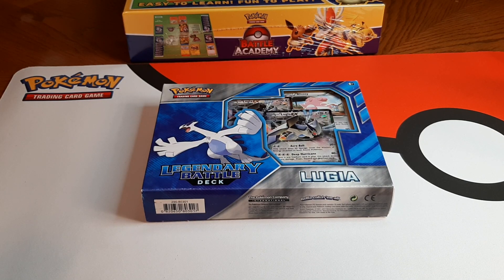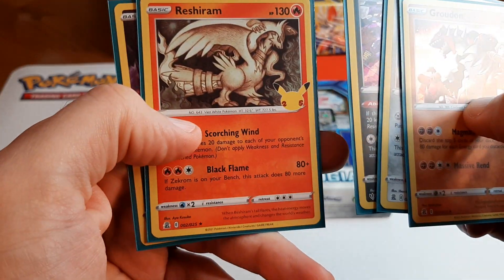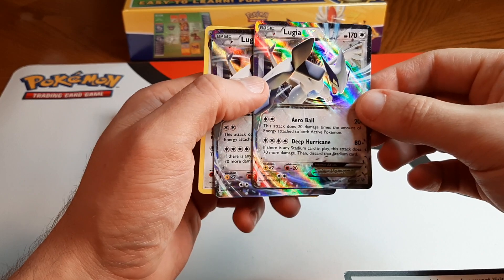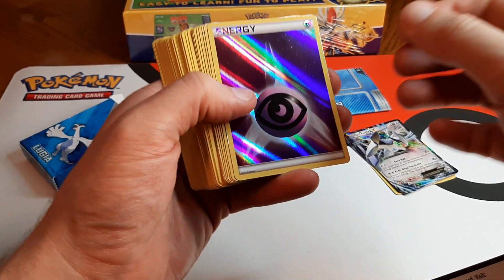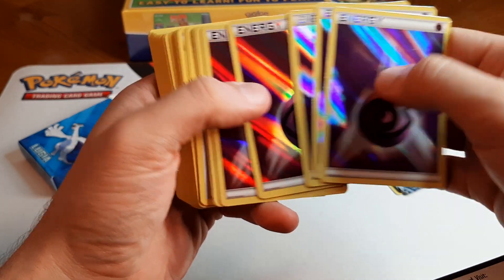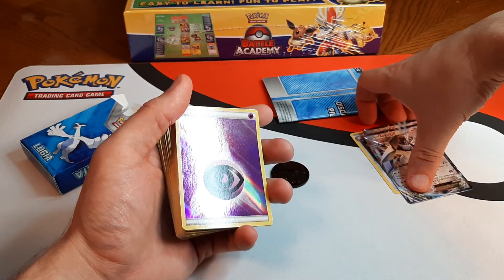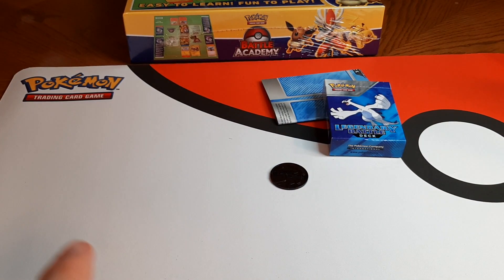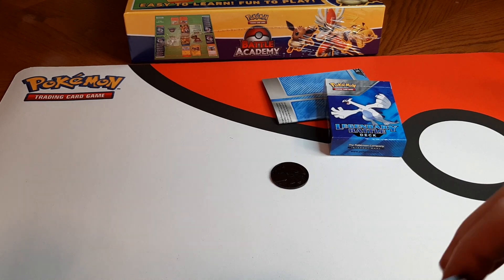Pokemon Giveaway and Opening!! Legendary Battle Deck Lugia!!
A winner will be drawn in a few days.